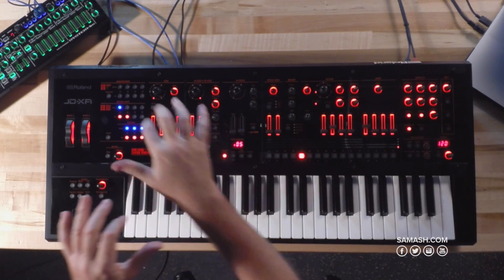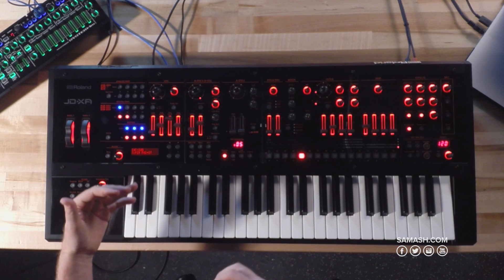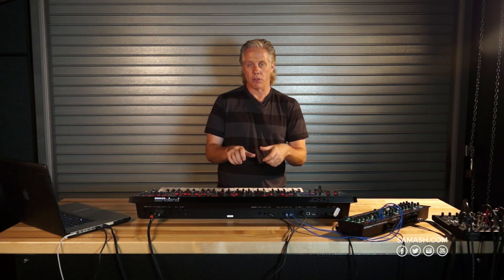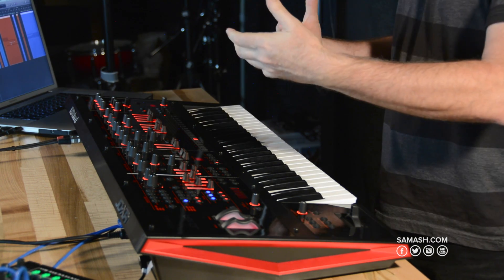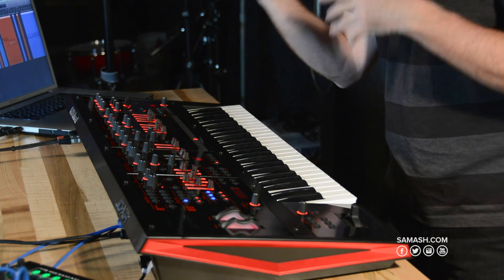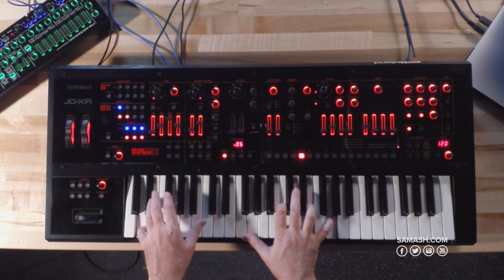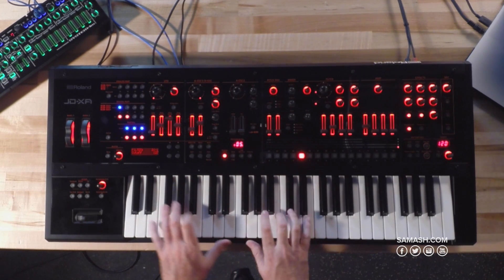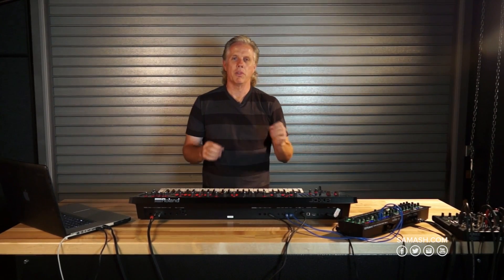Roland JD-XA Analog Digital Synthesizer - Crossover Filtering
The Roland JD-XA Analog/Digital Crossover Synthesizer is an advanced new keyboard that offers a unique and powerful approach to synthesis, putting the best elements of analog and digital synth technology at your fingertips!

First, there’s a four-part, all-analog monster with true analog filters and a direct dry output. Next up is a four-part digital engine powered by Roland’s SuperNATURAL synth technology, plus an impressive selection of potent effects. The  JD-XA’s engines can be used independently or interactively, providing an incredibly flexible platform for sound design, studio work, and live performance.